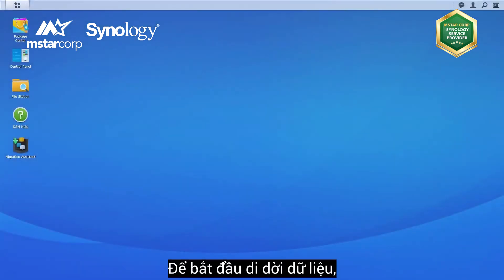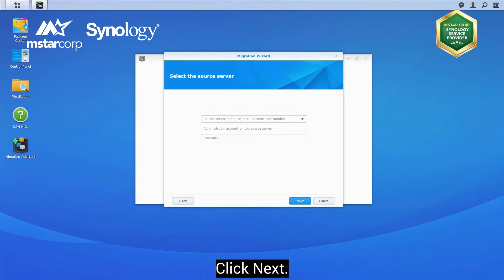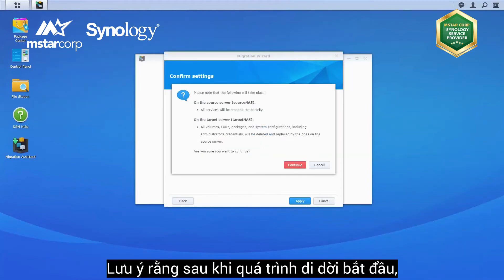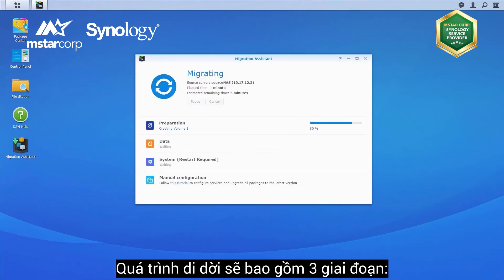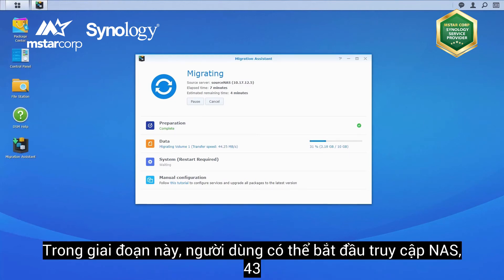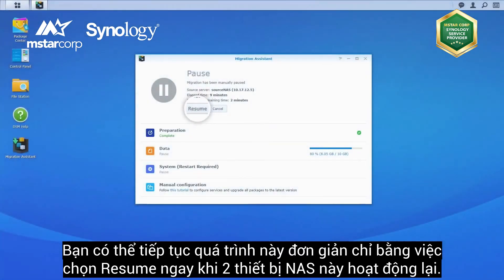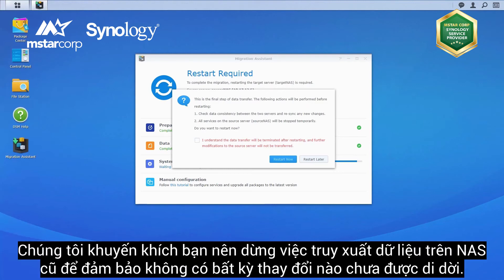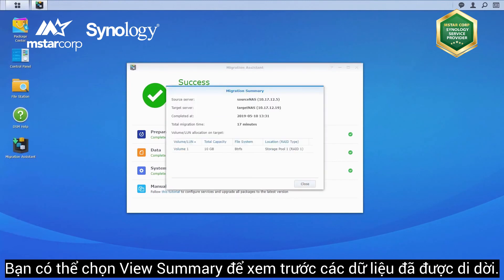Hướng dẫn nâng cấp thiết bị NAS Synology với Synology Migration Assistant | Mstar Corp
Hướng dẫn nâng cấp thiết bị NAS Synology với Synology Migration Assistant
Synology Migration Assistant là một ứng dụng để di chuyển dữ liệu từ NAS Synology cũ sang một cái mới. Với một vài bước cấu hình đơn giản, công cụ này hợp lý hóa quy trình di chuyển truyền thống và cho phép bạn di chuyển dữ liệu và cài đặt hệ thống một cách liền mạch.

Và trong clip này, chúng tôi sẽ hướng dẫn bạn di dời dữ liệu từ DS713+ sang thiết bị RS3618xs.
Bạn phải đảm bảo rằng NAS mới của bạn đang sử dụng DSM 6.2.2 hoặc hơn và đã cài đặt Migration Assistant.

Nhưng không phải NAS nào cũng hỗ trợ ứng dụng Migration Assistant.
Tham khảo :
Migration Assistant hỗ trợ các mô hình NAS Synology nào?
Cách định cấu hình các dịch vụ sau khi di chuyển qua Hỗ trợ di chuyển:

Bạn sẽ được MIỄN PHÍ khi mua NAS tại Mstar_Corp
🌟 MIỄN PHÍ Gói 9 bước 𝗠-𝗦𝗲𝗿𝘃𝗶𝗰𝗲 độc quyền của 𝐌𝐬𝐭𝐚𝐫 𝐂𝐨𝐫𝐩
🌟 MIỄN PHÍ  giao hàng trong vòng 2-4 giờ
🌟 Group hỗ trợ khách hàng khi mua tại Mstar Corp
🌟 Có nhân viên hỗ trợ riêng cho bạn.
🏤 MSTAR CORP
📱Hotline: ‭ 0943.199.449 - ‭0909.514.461